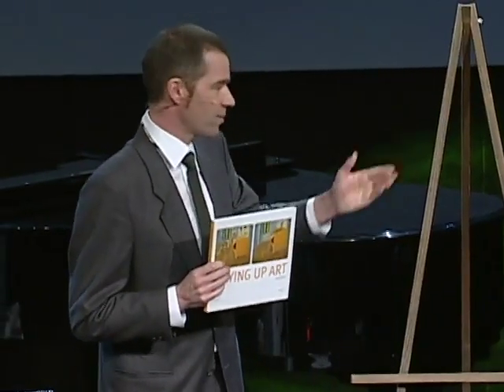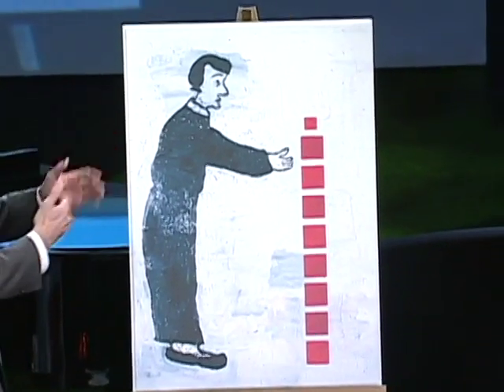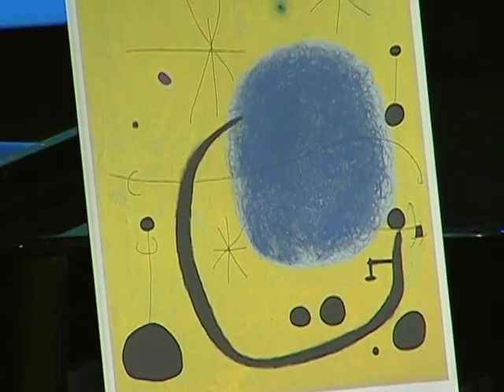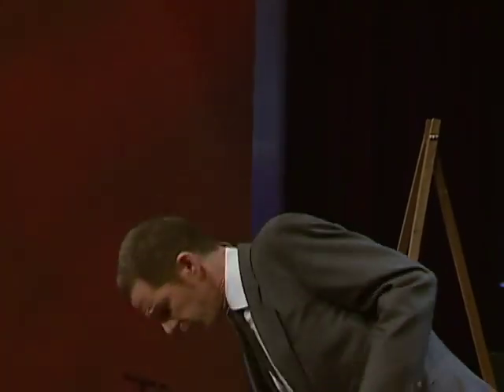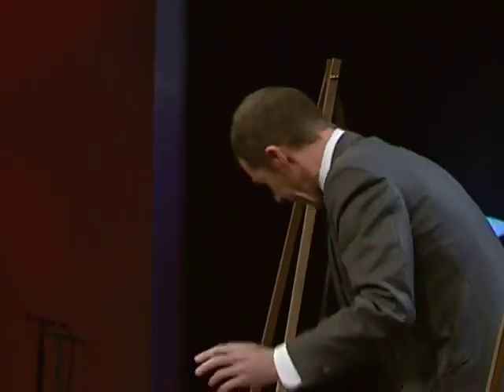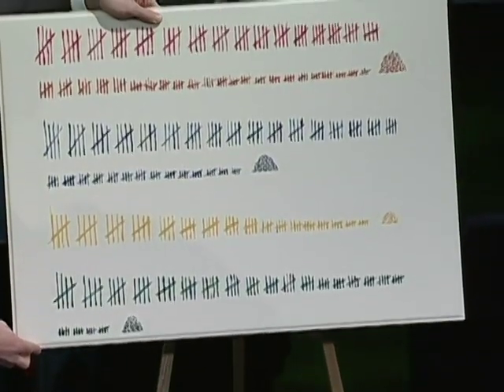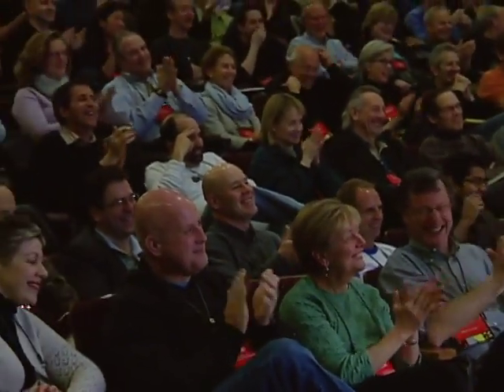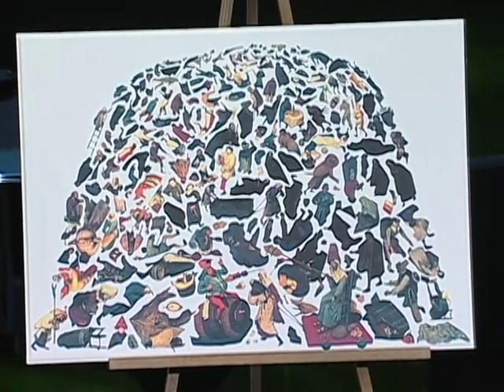Ursus Wehrli tidies up art and shares his vision for a cleaner, more organized, tidier form of art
Ursus Wehrli tidies up art: Ursus Wehrli shares his vision for a cleaner, more organized, tidier form of art: Art Video

Ursus Wehrli tidies up art: TED Talk

Ursus Wehrli shares his vision for a cleaner, more organized, tidier form of art -- by deconstructing the paintings of modern masters into their component pieces, sorted by color and size.

Comedian and cabaret artist Ursus Wehrli is on a crusade to tidy up art.